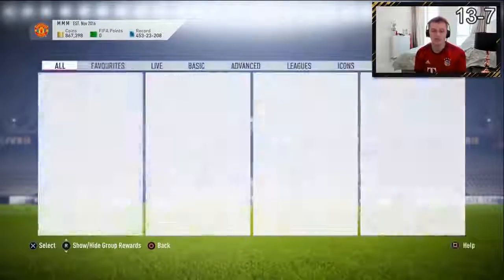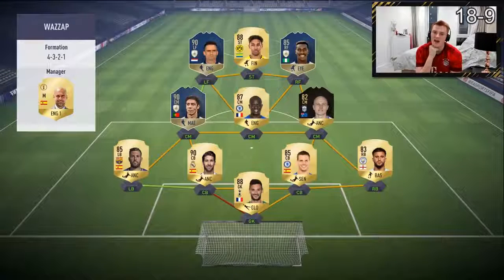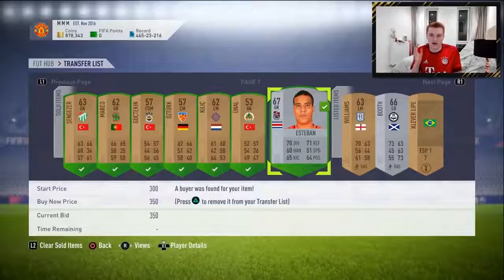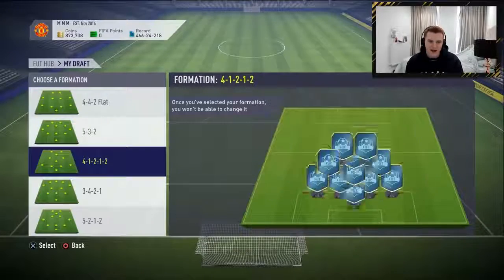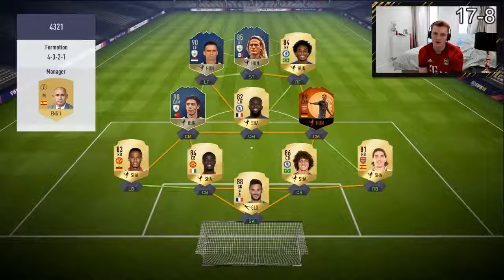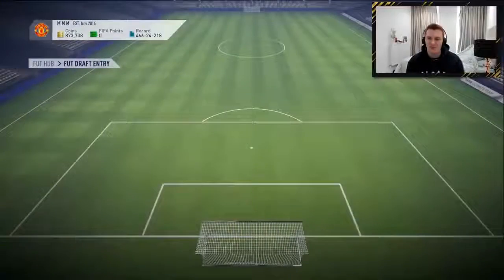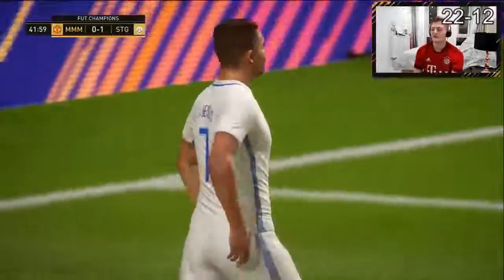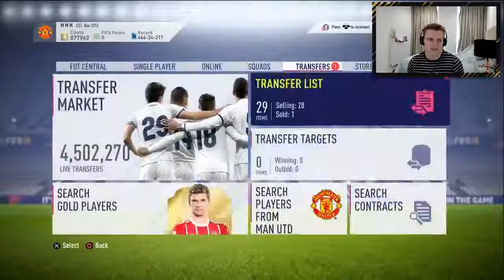MILAN, MANCHESTER, MADRID - A FIFA 18 ROAD TO GLORY!!!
FIFA 18 RTG where we try to make the best Milan, Manchester and Madrid team! Smash a thumbs up lads!!! Series.